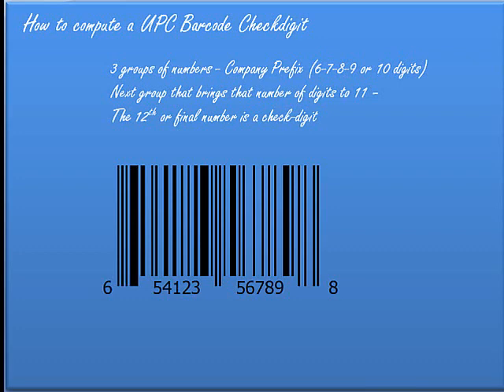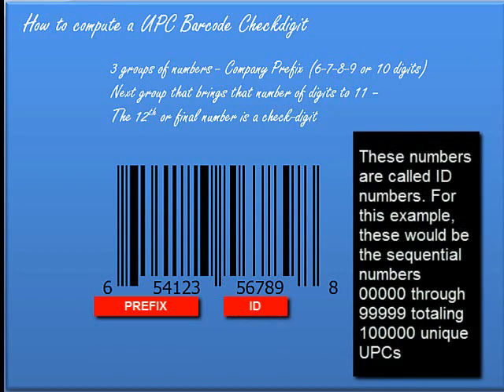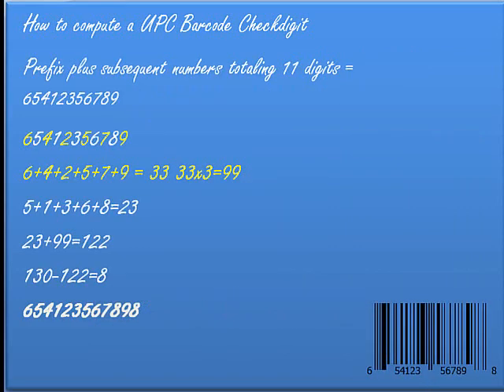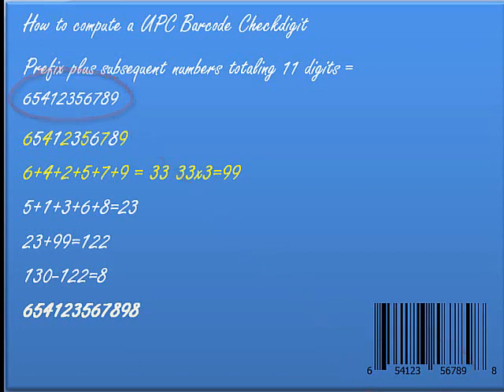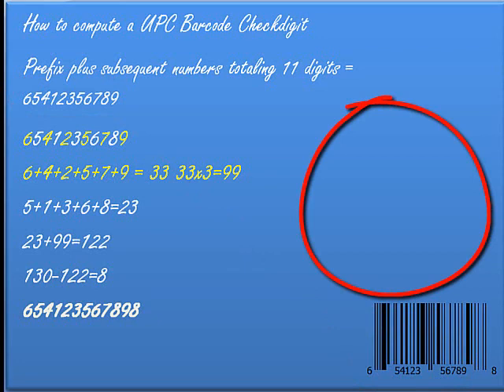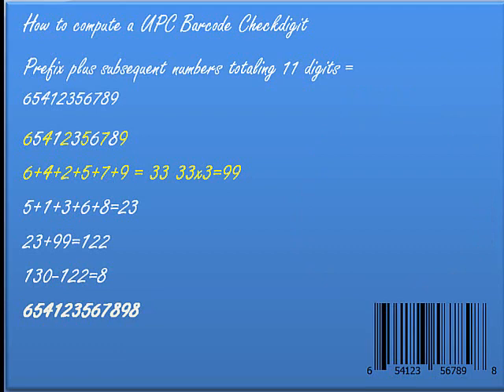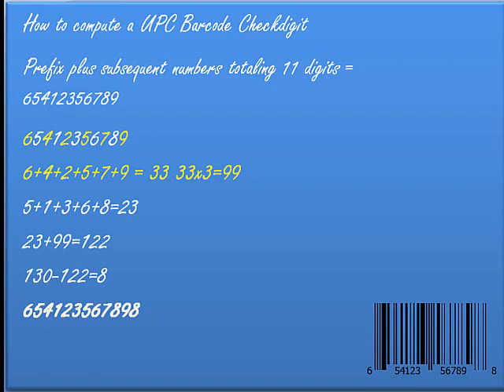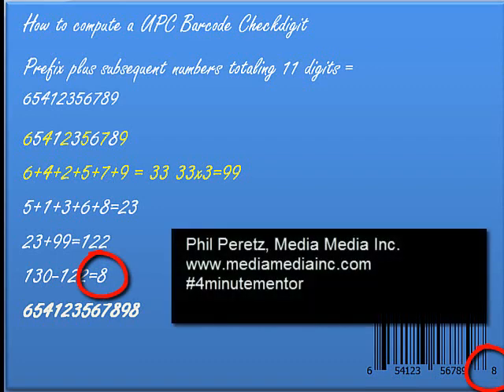4 Minute Mentor - How to Compute a UPC Barcode Checkdigit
This edition of the 4 Minute Mentor teaches how to compute the check digit of a UPC Barcode.